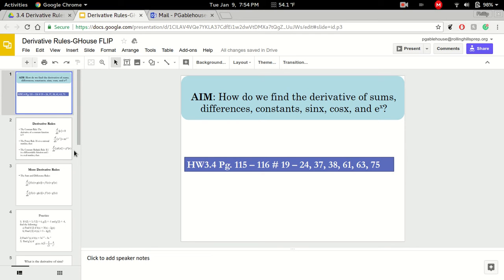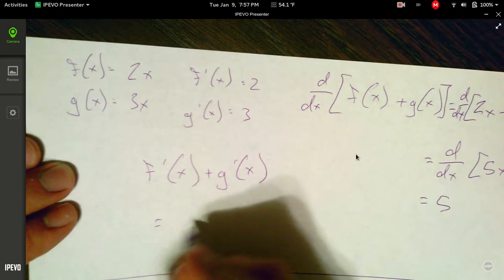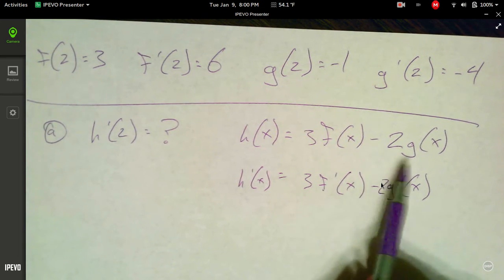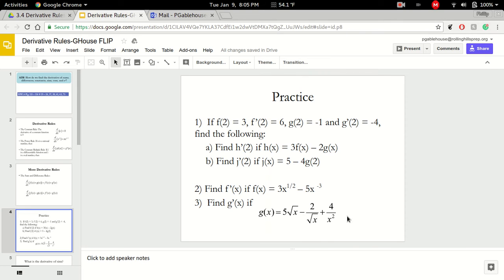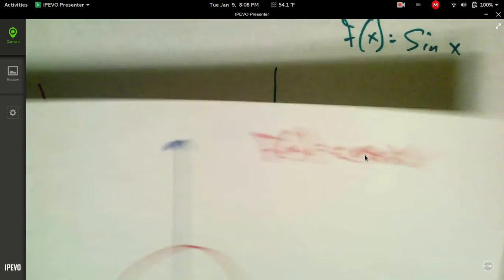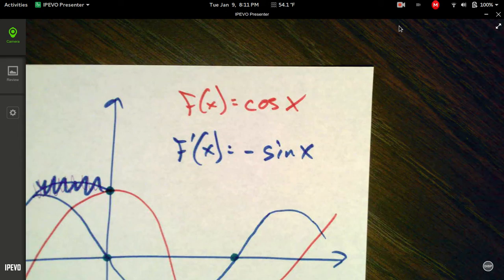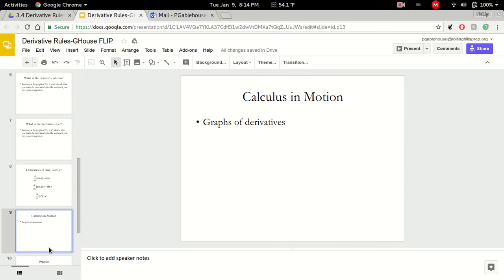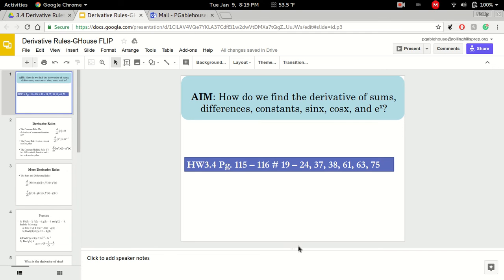Basic Derivative Rules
This video will cover the basic derivative rule and finding the derivatives of sine, cosines, and e^x.